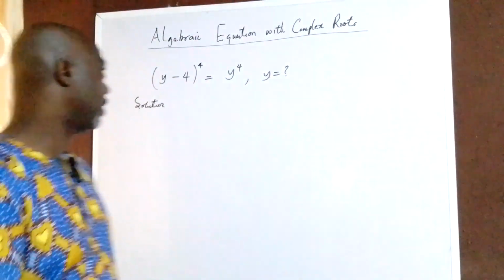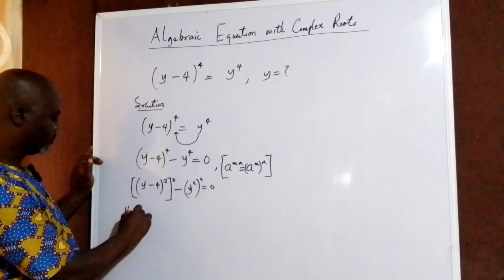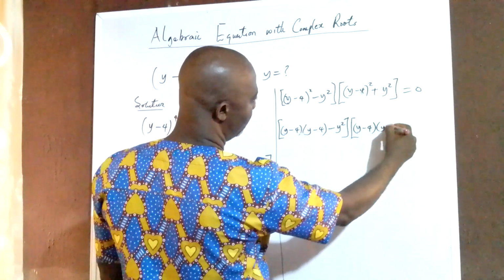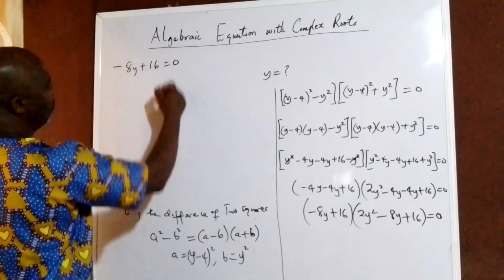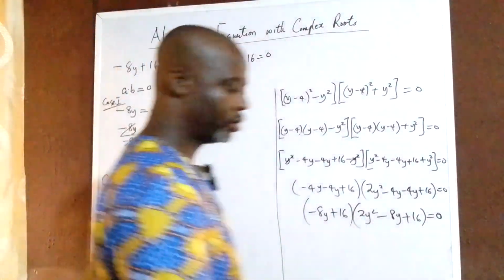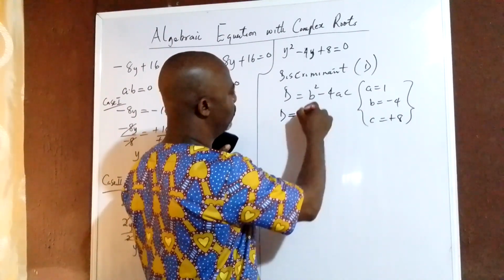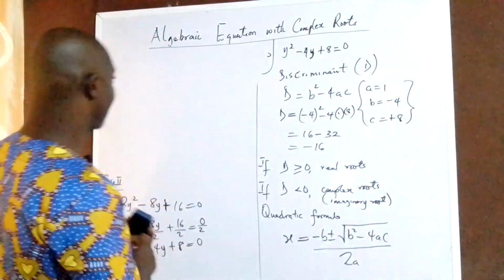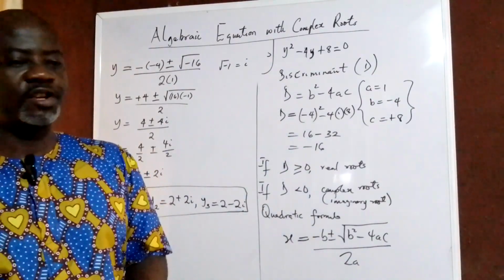Nice Algebraic Equation With Complex Roots | Equation with Imaginary Roots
(y -1)^4 = y^4, y = ?
Watch me as I dissect this beautiful algebraic equation with imaginary or complex roots. You will learn how I used several Mathematical techniques, rules, and formulae including Rules of Indices, the Difference of two squares and the Discriminant of a quadratic equation to arrive at the correct results.